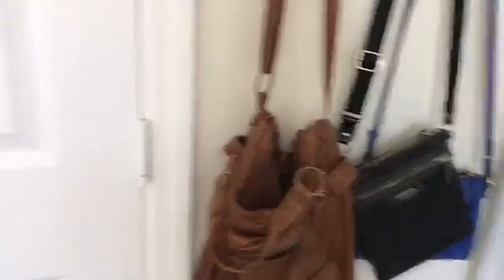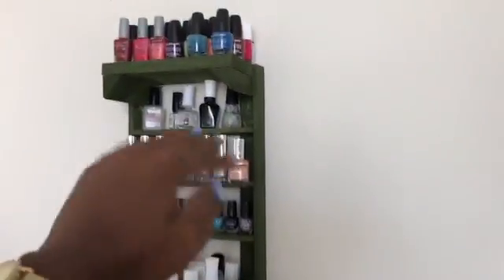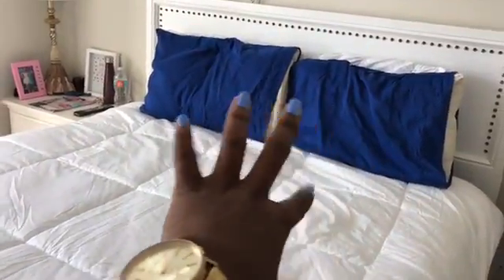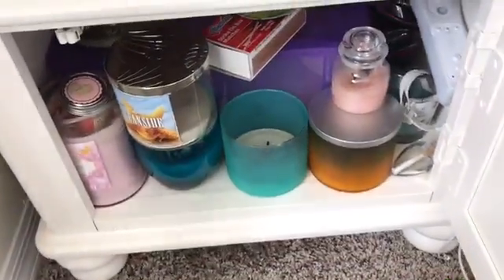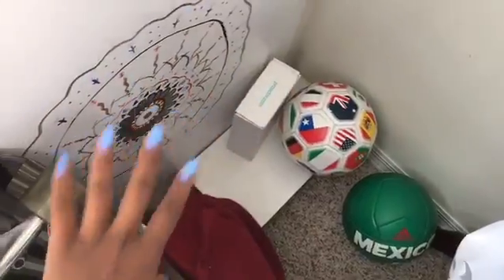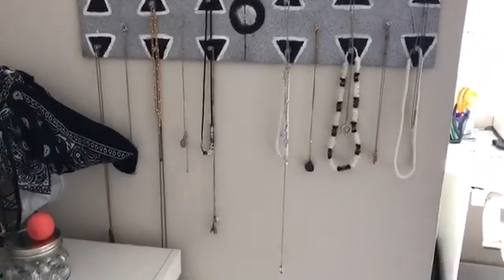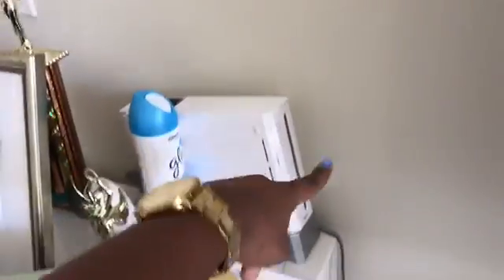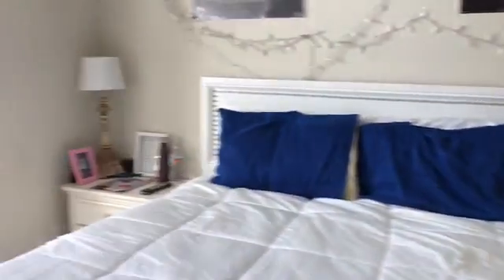ROOM TOUR 2016!!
Hey guys, sorry for not posting last week I had some technical difficulties but it's all good now😊. Thank you for 100 subscribers it means so much to me, I appreciate all the support💖😊